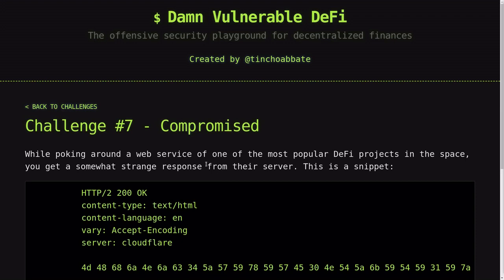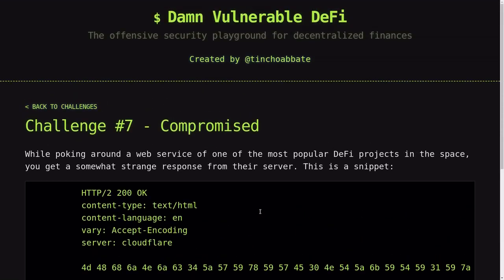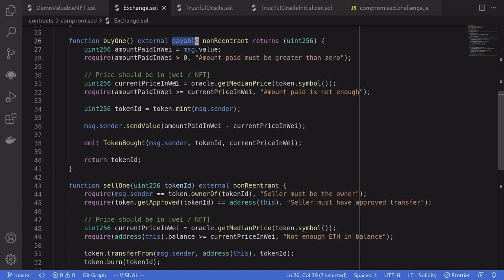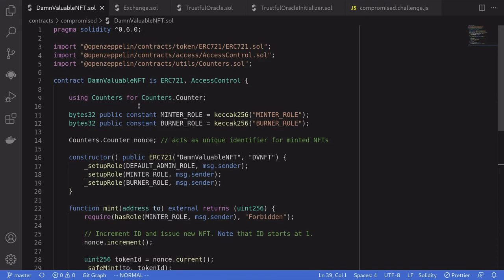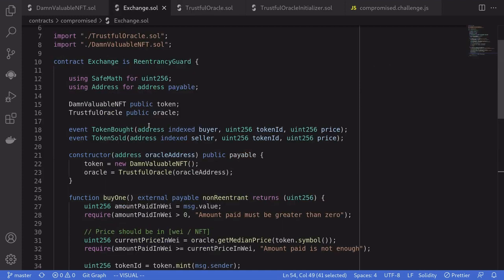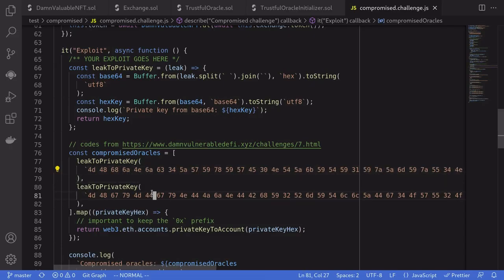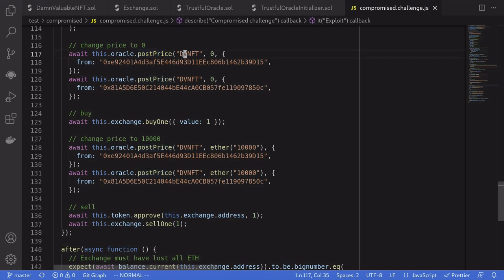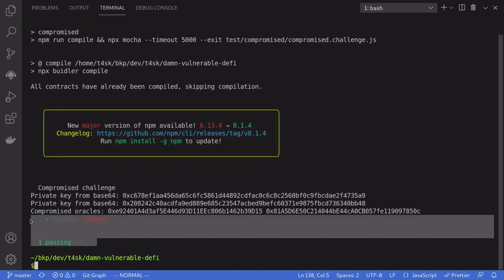Compromised - Damn Vulnerable DeFi | CTF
Damn Vulnerable DeFi is a CTF challenge illustrating hacks in DeFi. In this video I explain how to beat the 7th challenge - compromised.

0:05 - Setup and challenge
0:36 - Code
1:54 - Solution